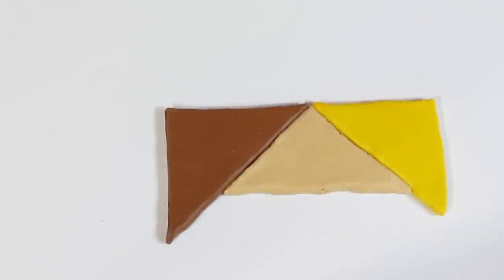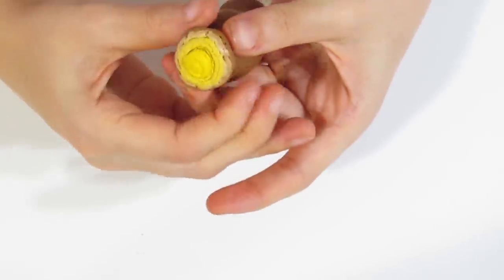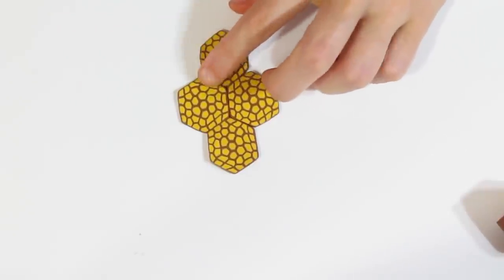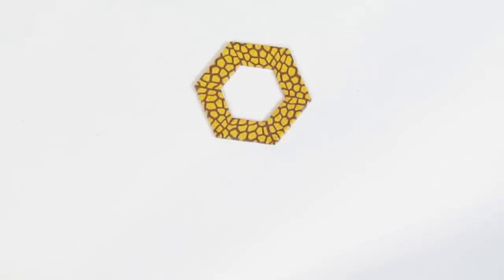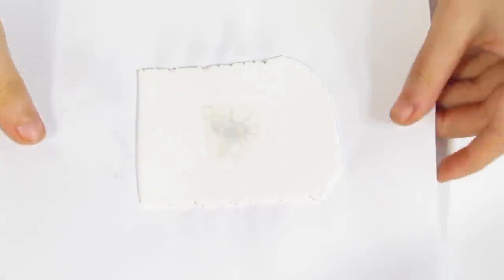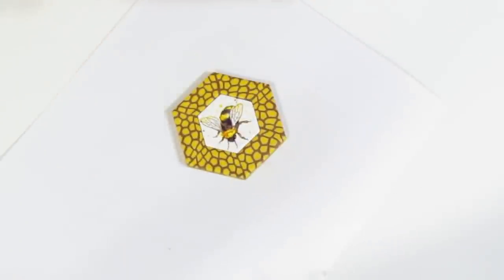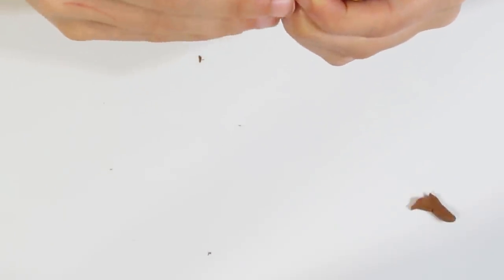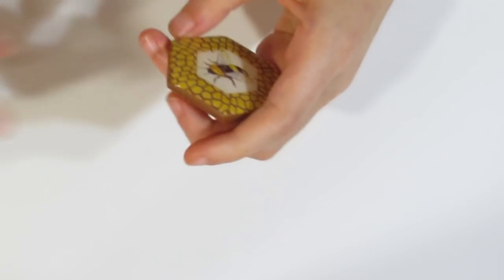Polymer Clay Project: Honeycomb Pendant Tutorial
In this tutorial I'll show you how to create a simple honeycomb cane and then I'll turn it into a cute pendant. I'll show you how to use an image transfer of a bee to finish the pendant with just the right touch. Keep in mind though that you can use a bee stamp, cane, texture or just skip the bee entirely and use a different center piece. It's easy, yet create a very effective pendant. Have fun and play around to see what you can come up with.

Credit to Amy Holliday for the bee print.

Supplies:

Hexagon cutters